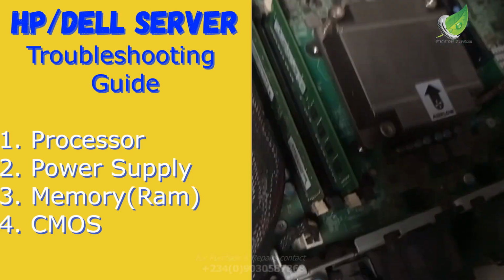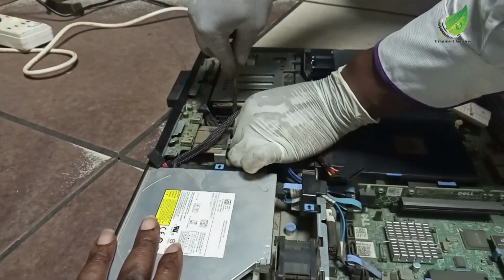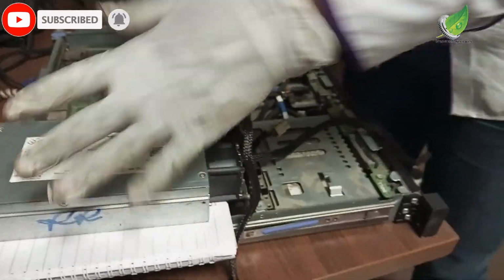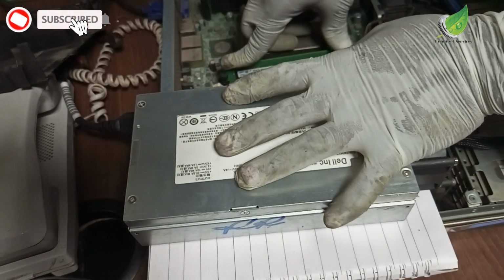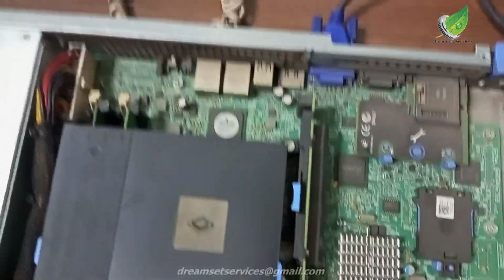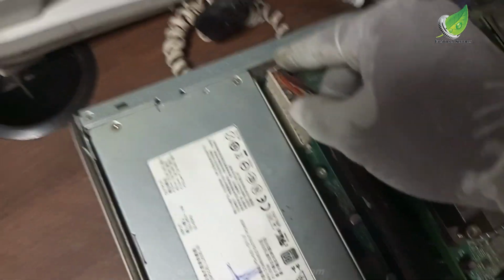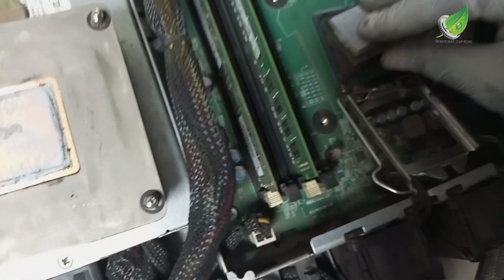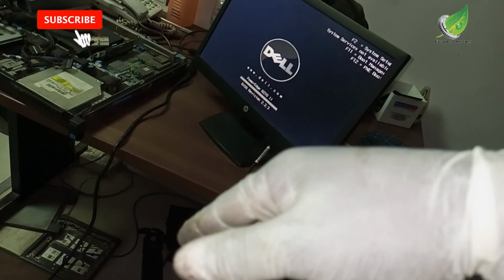HP/Dell Server Repairs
In this video i will show you how to troubleshoot and repair HP and dell servers.